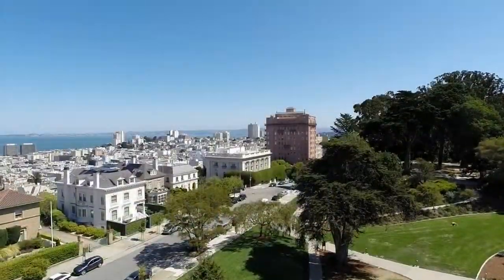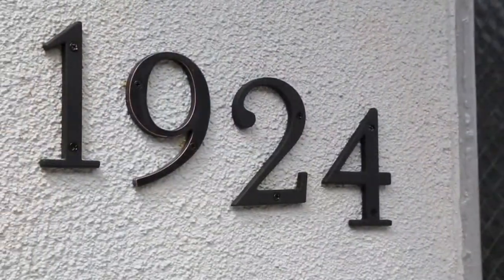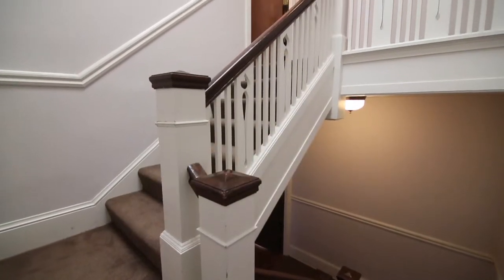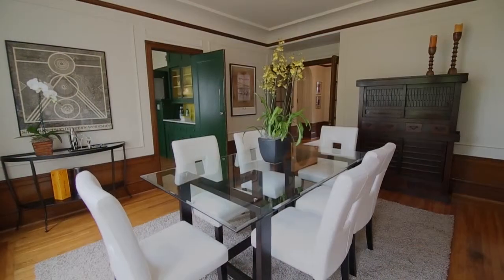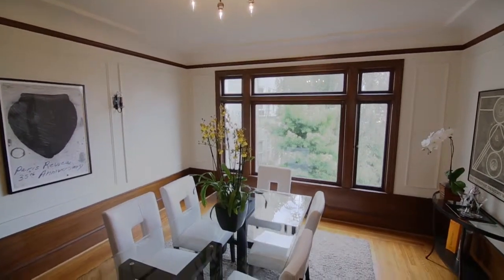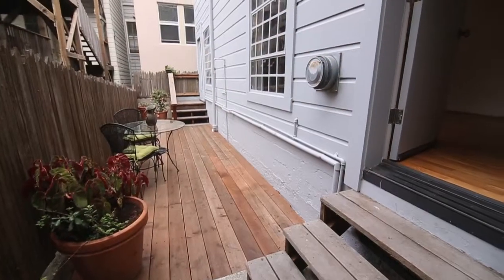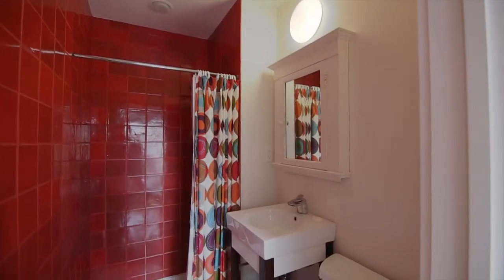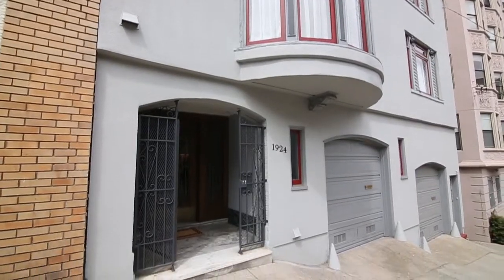1924 Washington Street San Francisco, CA 94109